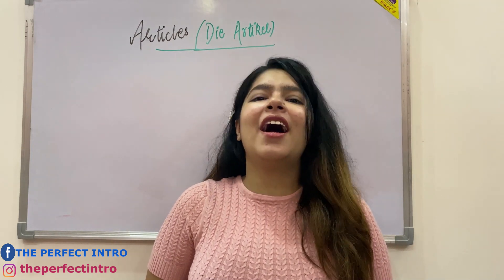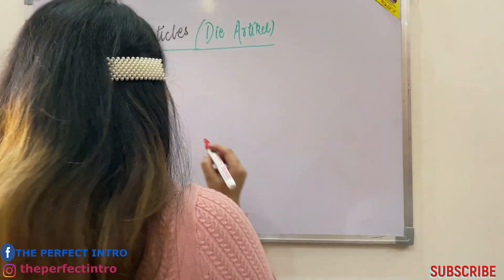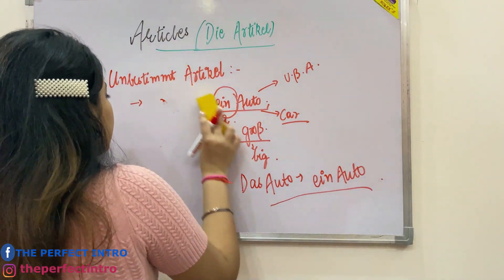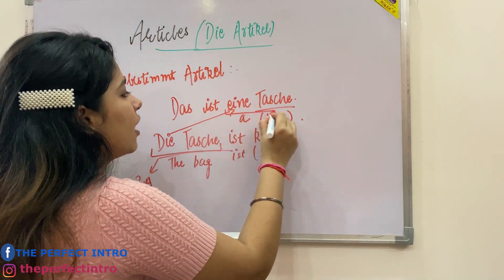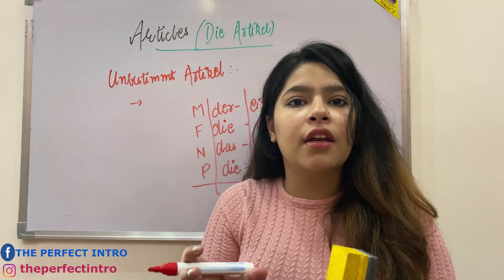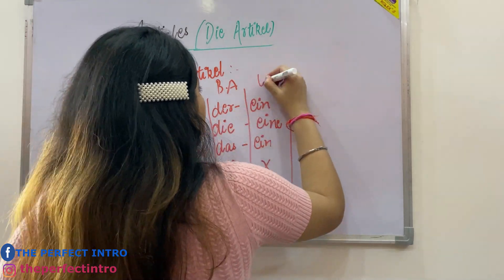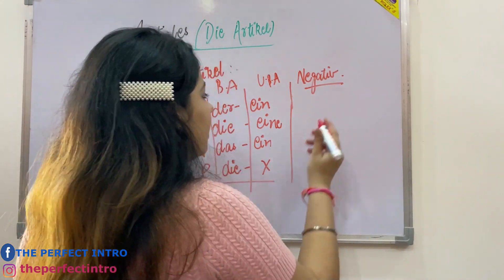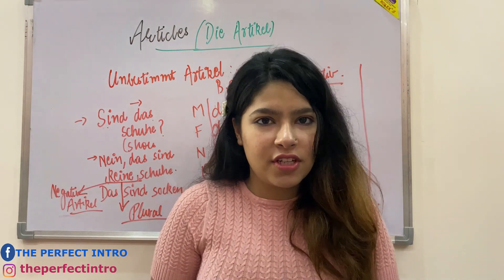LEARN GERMAN ARTICLES | UNBESTIMMTER ARTIKEL |EIN, EINE, EIN |NEGATIV ARTIKEL|LESSONS FOR BEGINNERS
In this video i have discussed about in definitive articles (UNBESTIMMTER ARTIKEL) and negative articles (NEGATIV ARTIKEL) in very easy way through some of the examples.Please concentrate on this grammar topic and revise it properly.

For any doubt you can ask in comment box.

STAY SAFE.
KEEP LEARNING